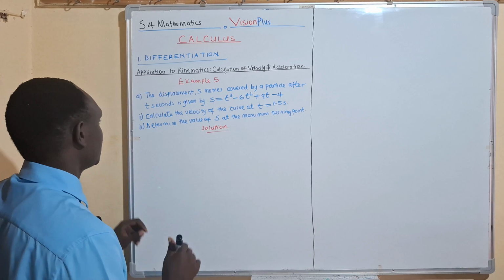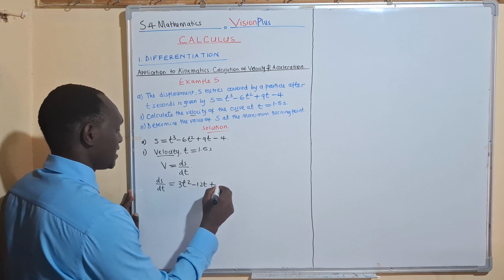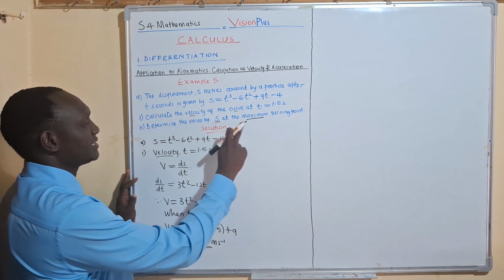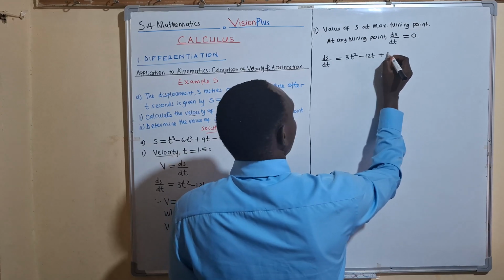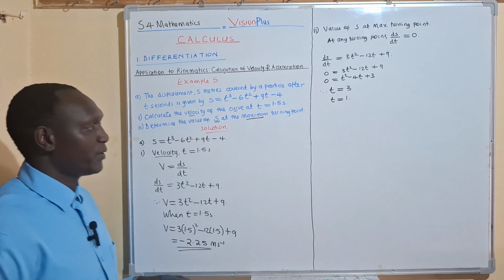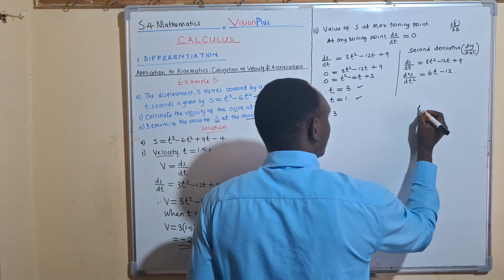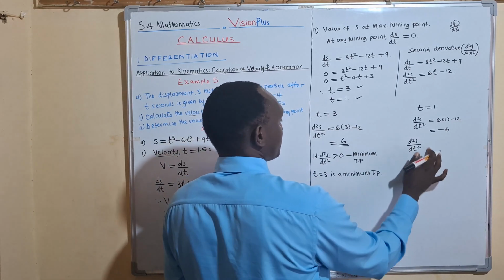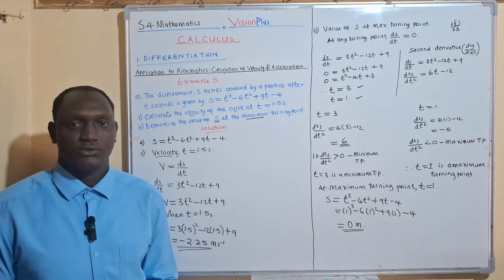Application to Kinematics Example 5a